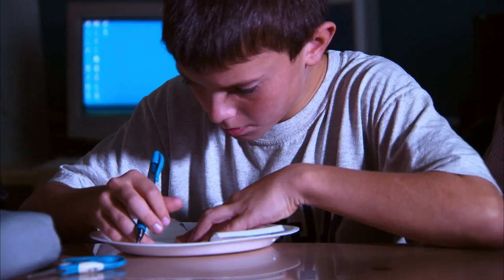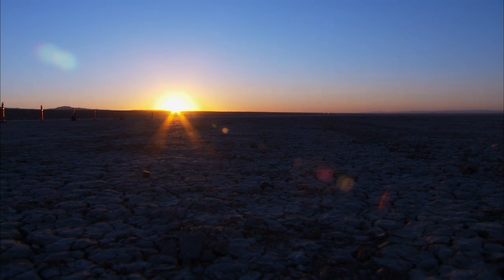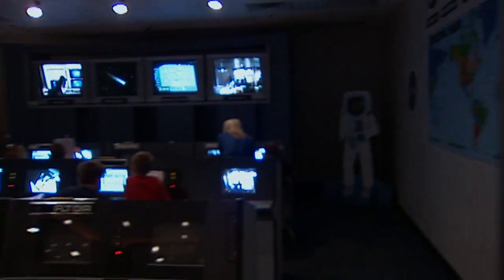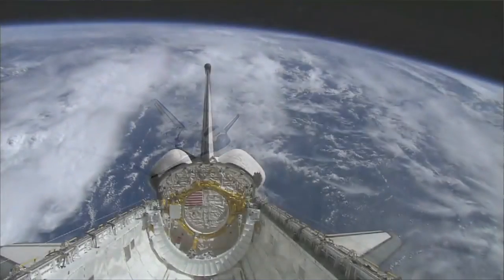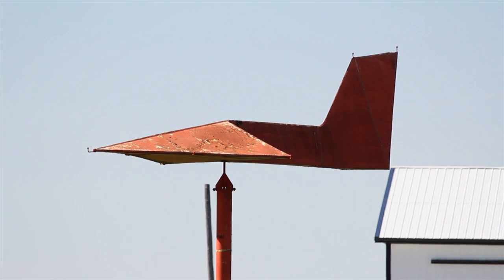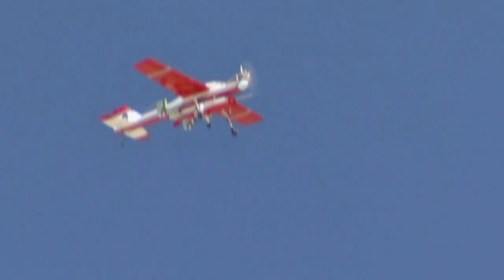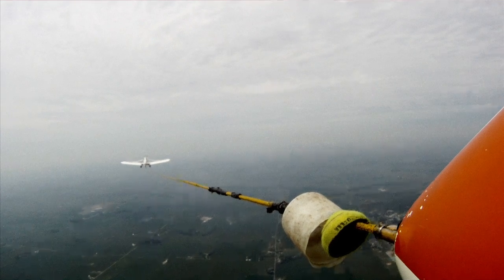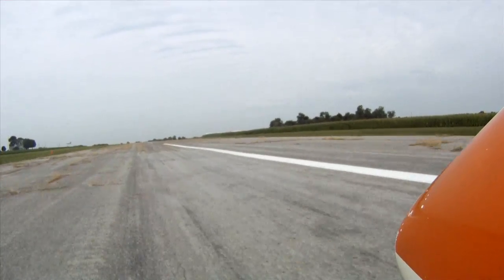Wings Over Indiana: NASA Shuttles and Sailplanes